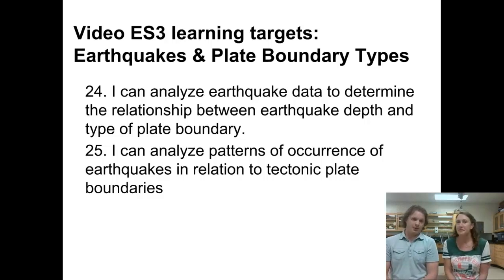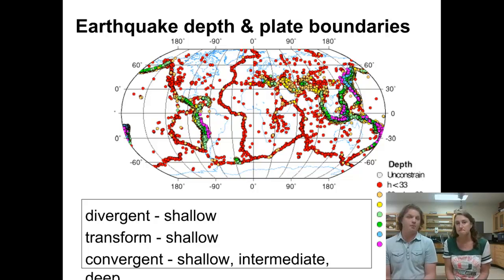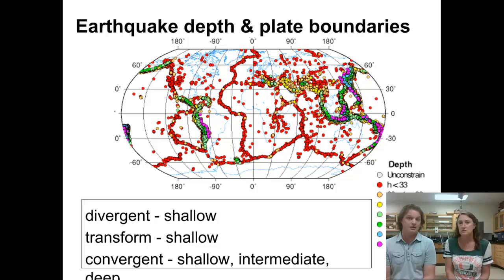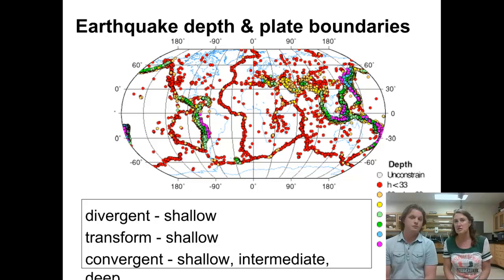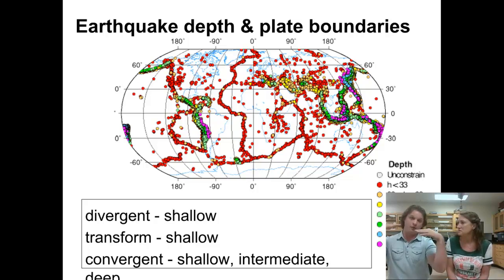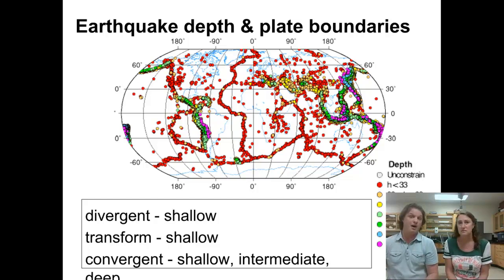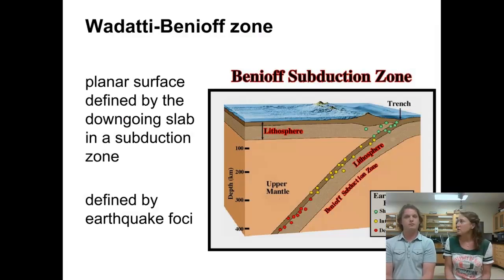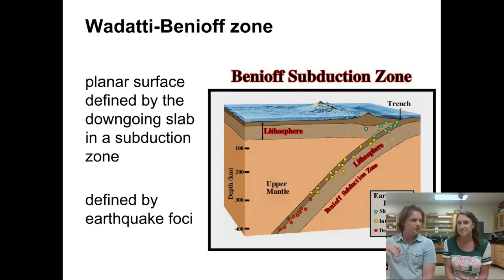Earthquakes & Earth's Interior video 3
Students learn about the association of earthquake and different types of plate boundaries.